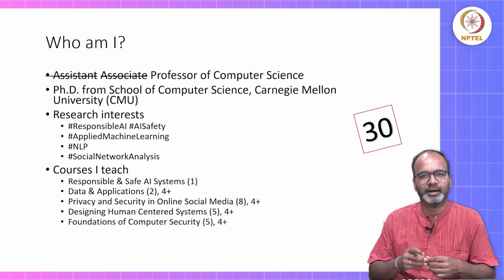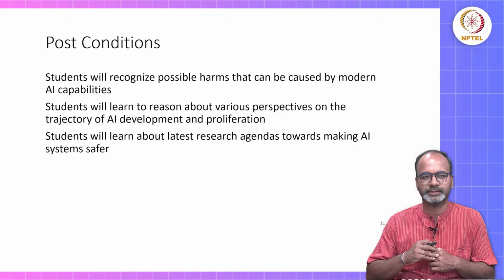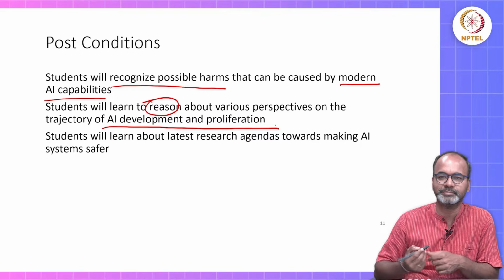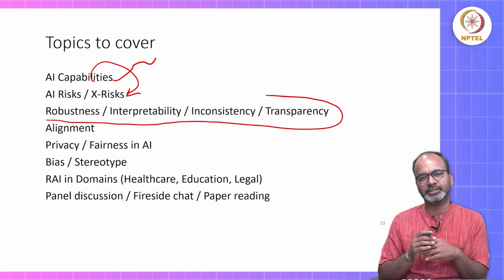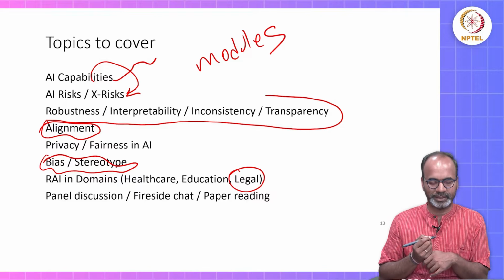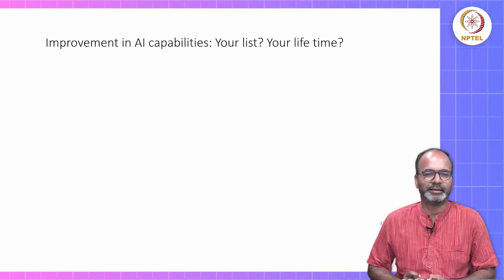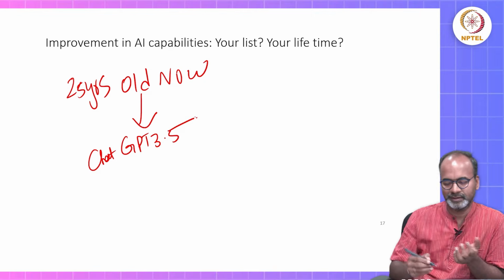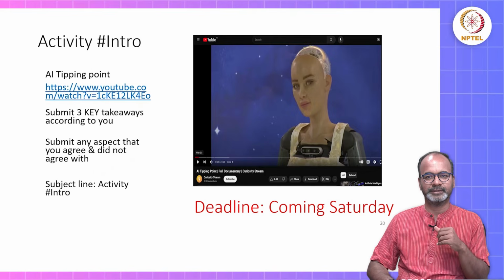Introduction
Risks associated with AI,
getting harmful outputs from AI, biases
in AI models